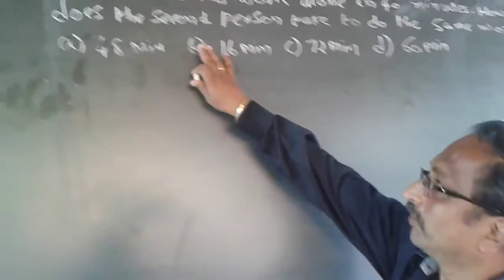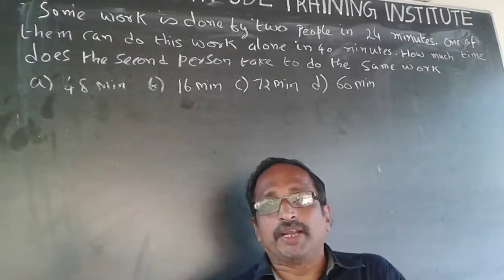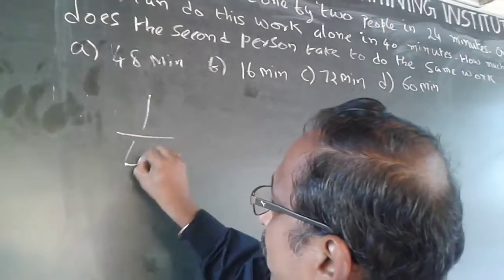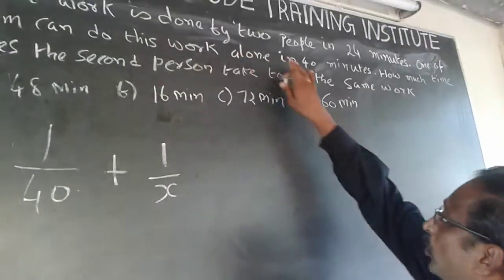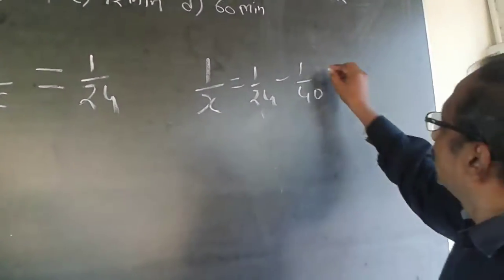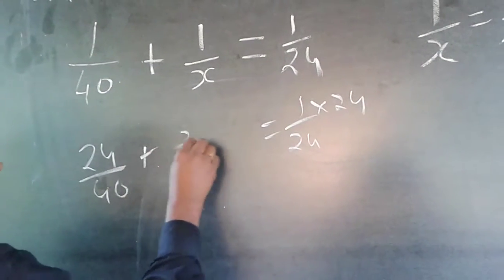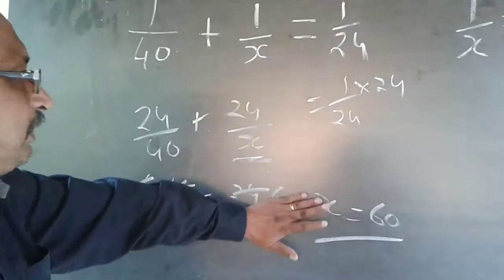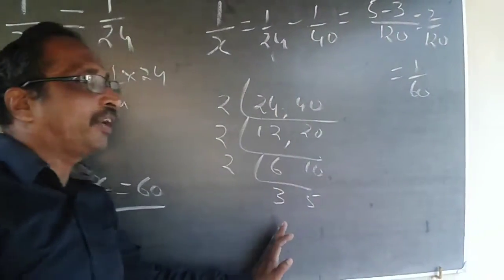Quantitative Aptitude Time and work Work Done 1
Some work is done by two people in 24 minutes. One of them can do this work alone in 40 minutes. How much time does the second person take to do the same work?
a) 48 Min b)  16 Min c)  72 Min d) 60 Min